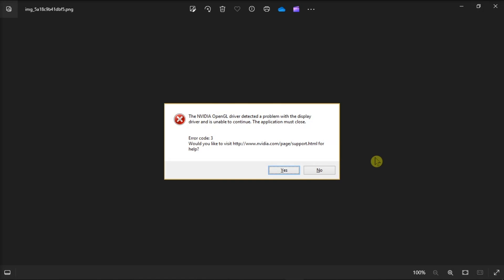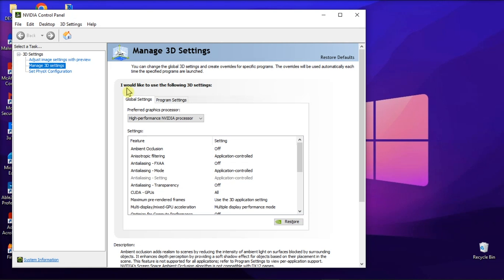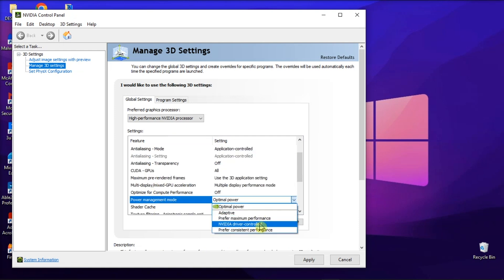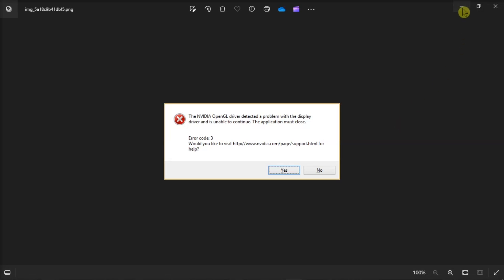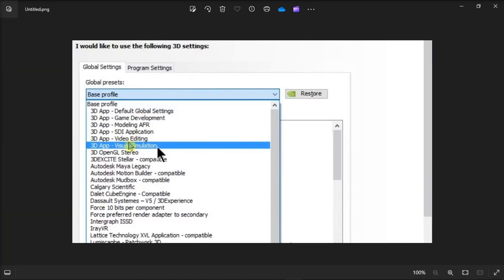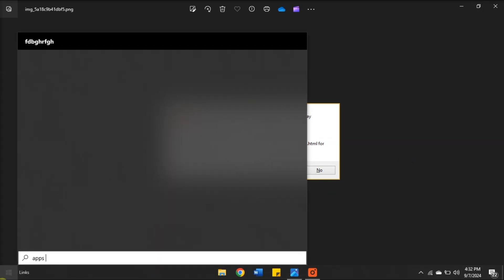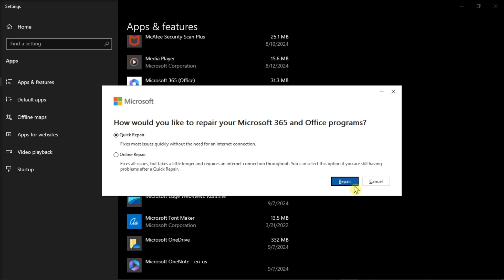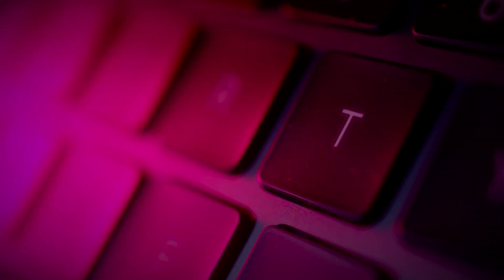[SOLVED] NVIDIA OpenGL Driver Error Code 3 - "detected a problem with the main display driver"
Experiencing NVIDIA OpenGL Driver Error Code 3 on Windows 10 or 11? Watch this video to learn effective solutions and troubleshooting steps to resolve this error and get your graphics back to normal.